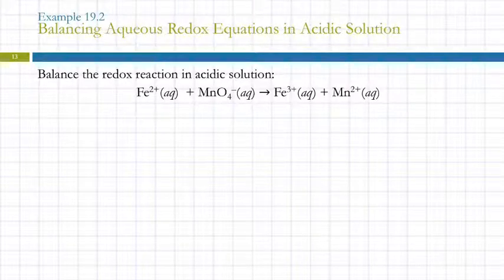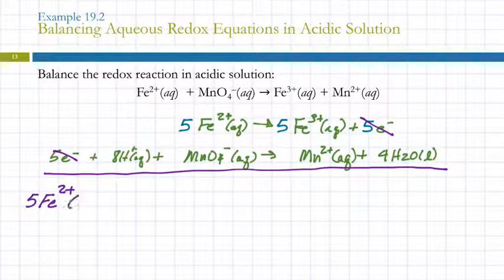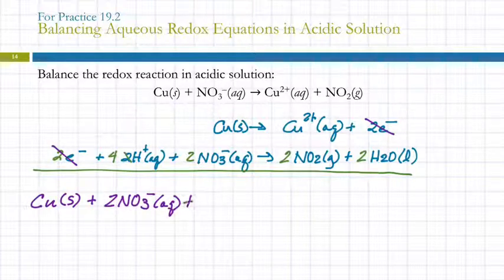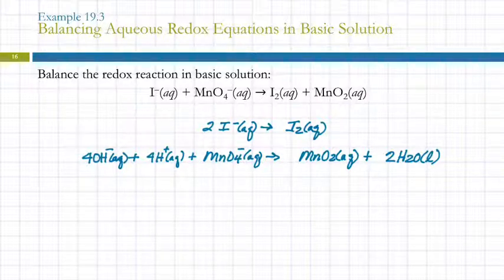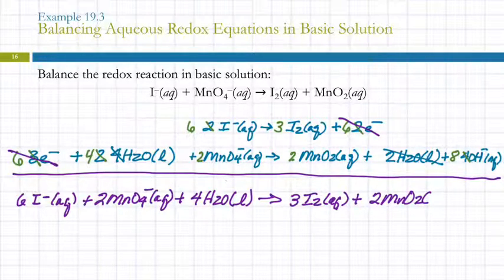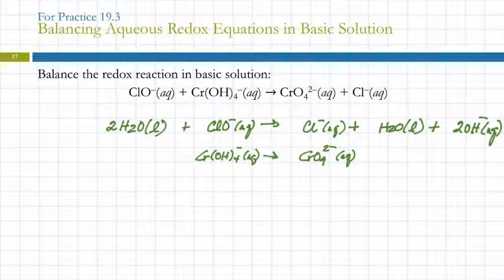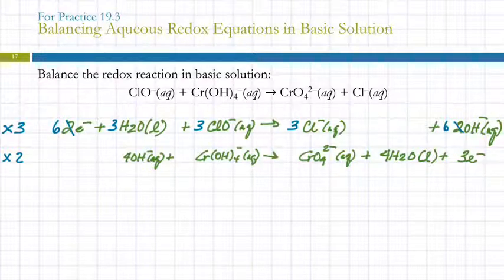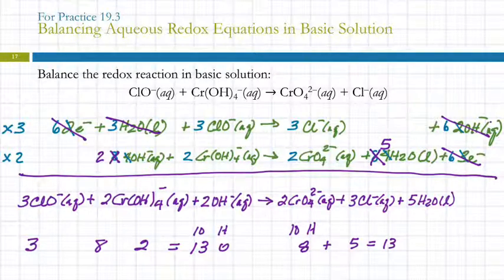20.2/19.2 part 2